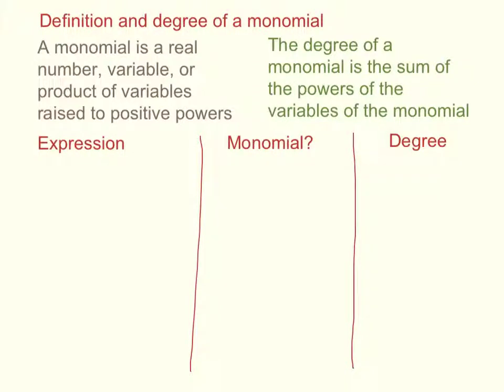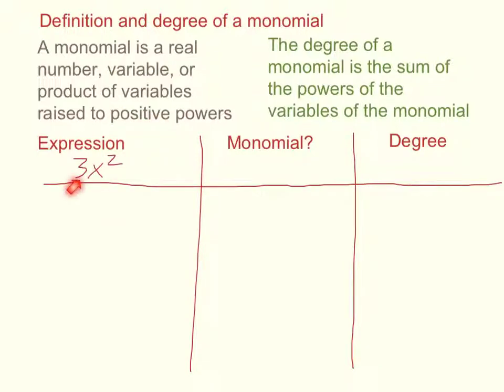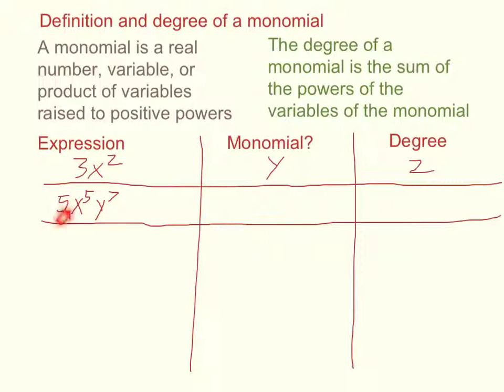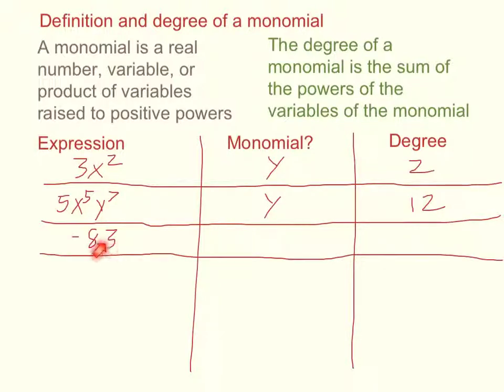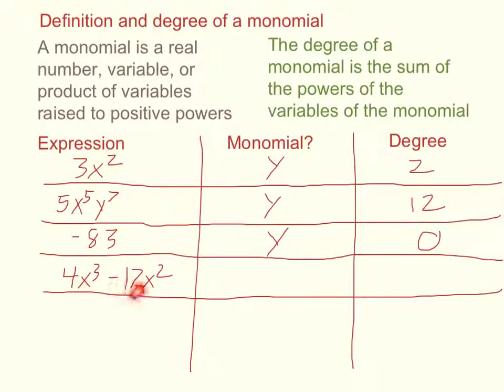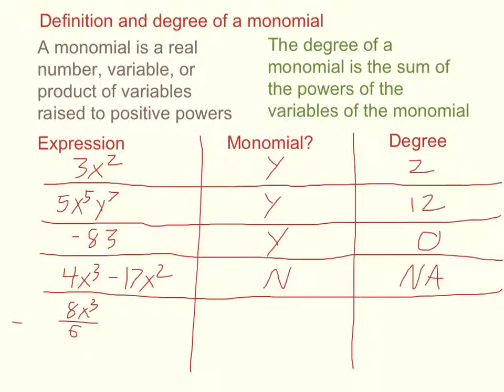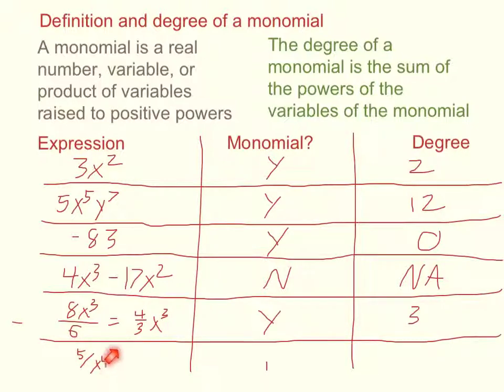Definition and Degree of a Monomial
Explains the definition of a monomial and the degree of a monomial with examples and no examples to help illustrate the range of possibilities